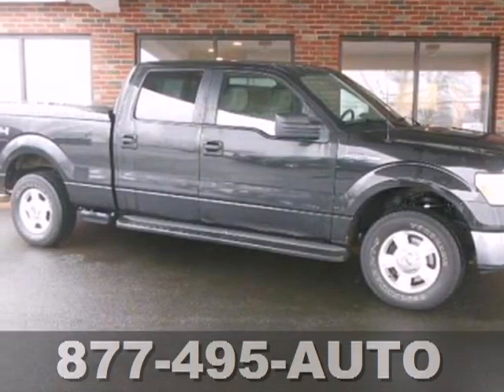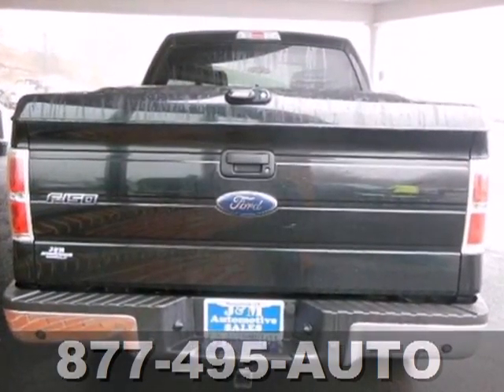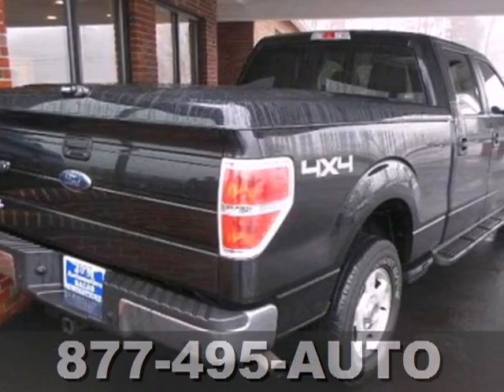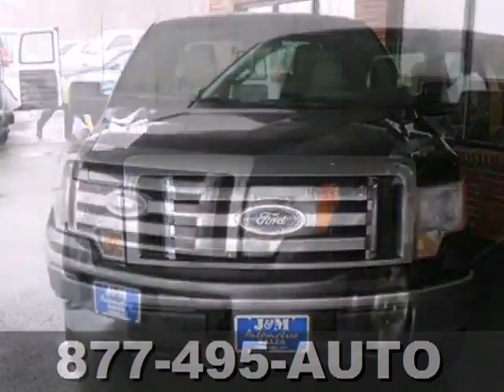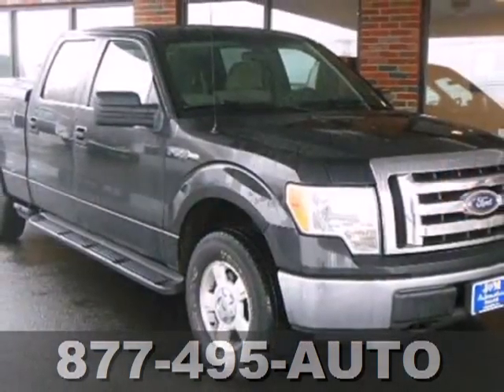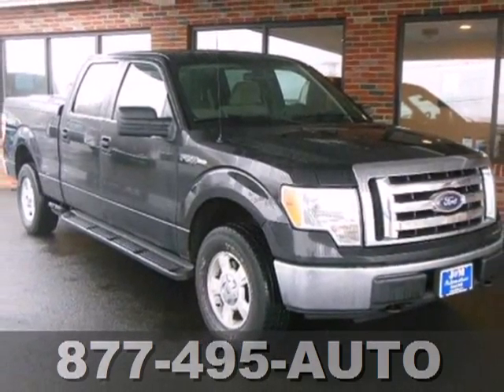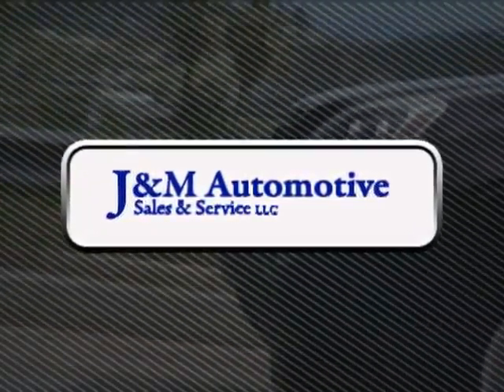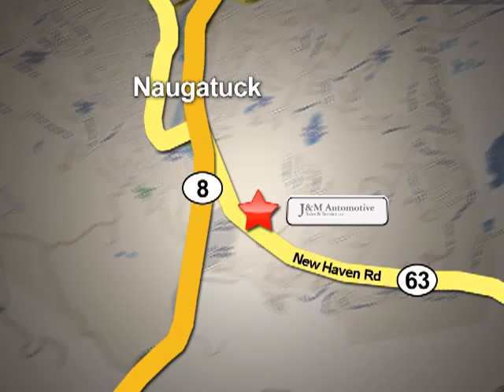2010 Ford F150 4wd Naugatuck CT Hartford, CT B105483 - SOLD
Year: 2010
Make: Ford
Model: F150 4wd
Trim: Supercrew XLT 5 1/2
Engine: -1 Cylinders
Color: Black
Mileage: 88625
Stock #: B105483
This Spotless, Four Wheel Drive F-150 XLT is Nicely Equipped with Grey Interior, Alloy Wheels, Fog Lights, a Hard Tonneau Cover, a Tow Package, a Bed Liner, Parking Sensors, a CD Player, Power Windows, Power Door Locks, Power Mirrors, Cruise Control, an Adjustable Steering Column, a 4.6L V8 Engine, an Automatic Transmission and More! A Quality Truck at J&M!.

Address:
820 New Haven Rd.